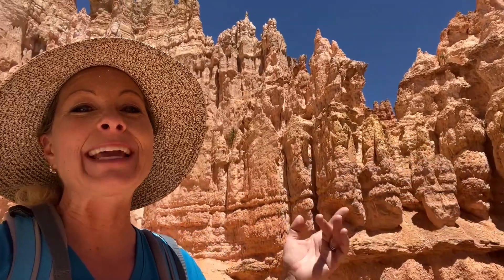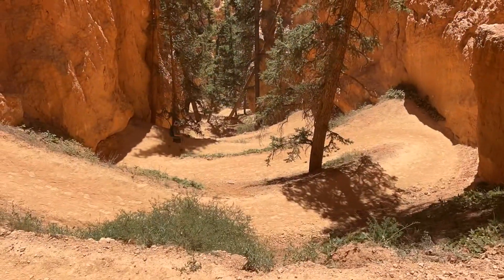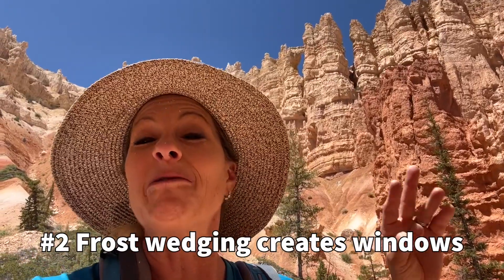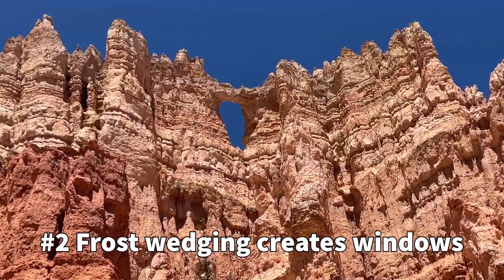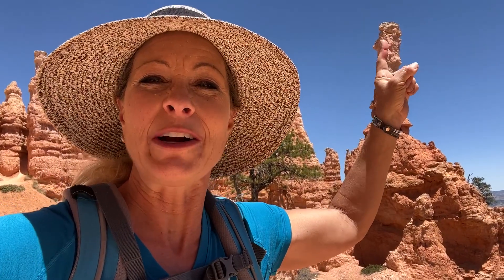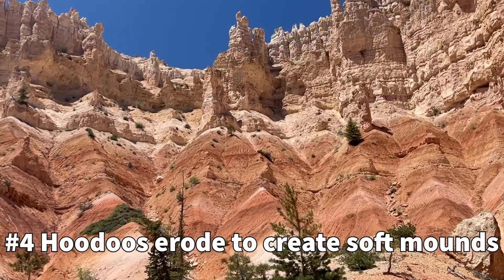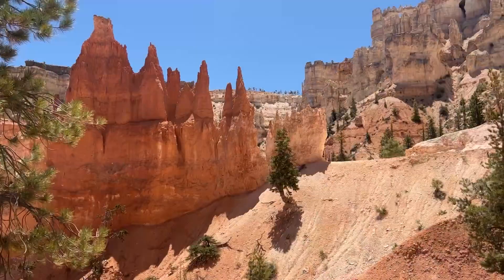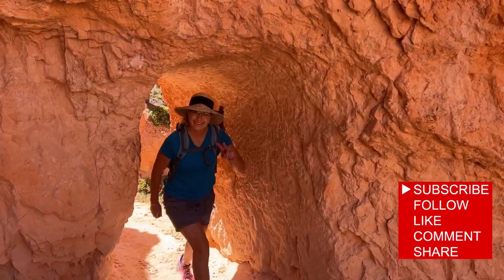442 - What’s a hoodoo?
442 - What’s a hoodoo?

Hoodoos are mysterious structures in the Bryce Canyon National Park that undergo specific weathering and erosion of sandstone resulting in towering spires that boggle the mind and draw tourists from all over the world.

Musicals Artist: Airae
Title of Music Piece: Energized Morning